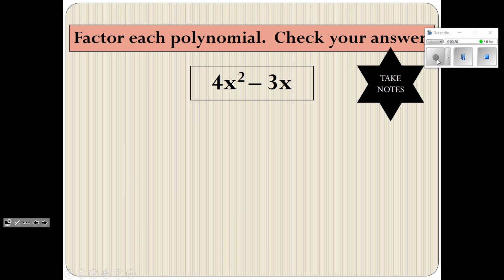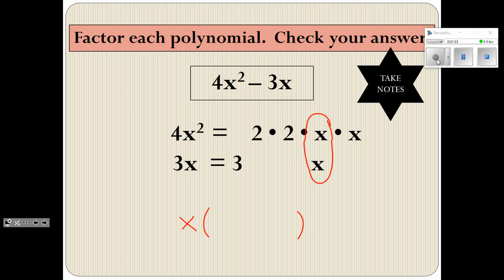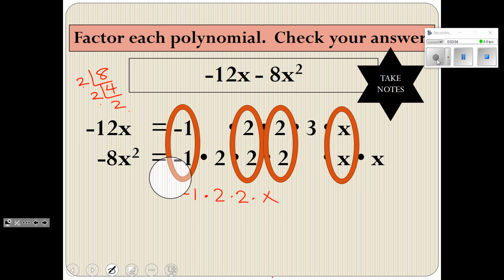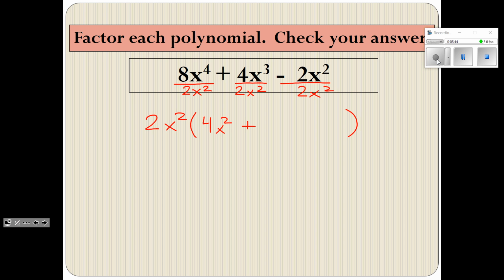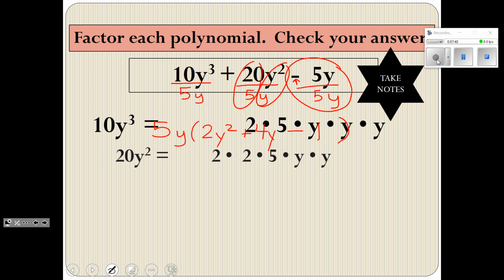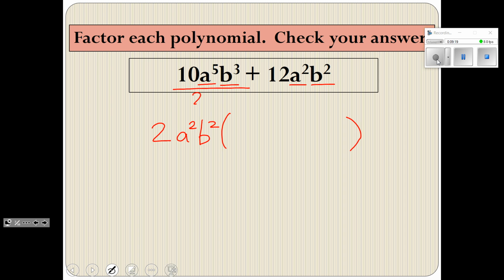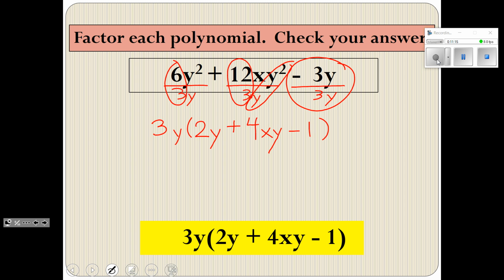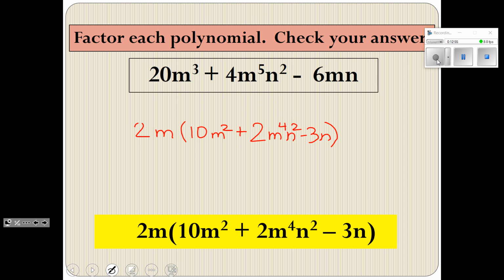Math, Help! Algebra - Factoring Using GCF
A lesson on factoring polynomials by pulling out the greatest common factor.